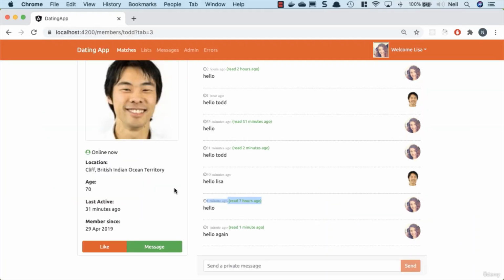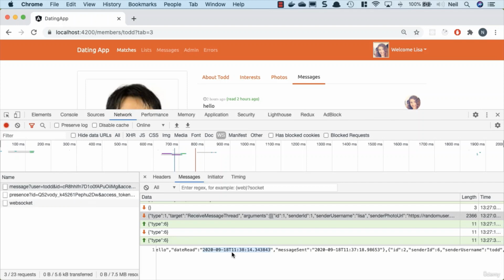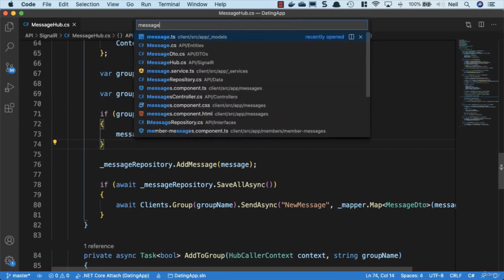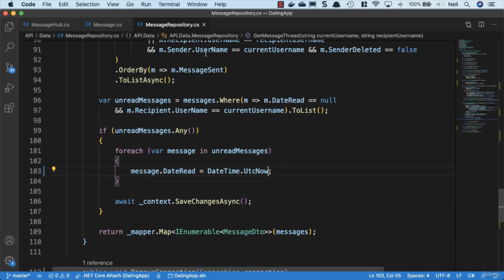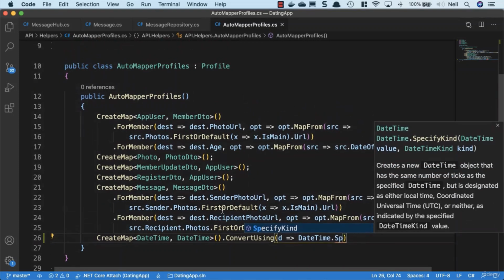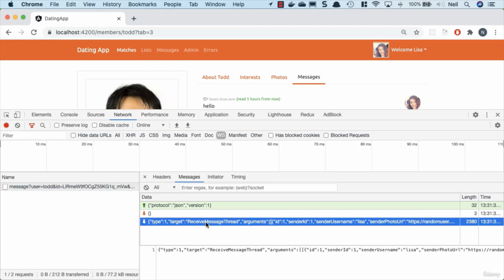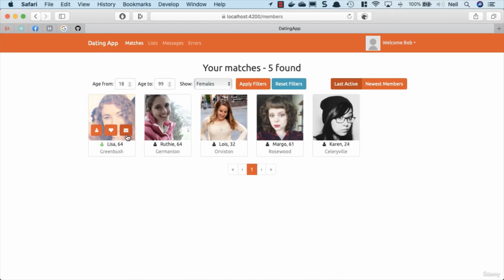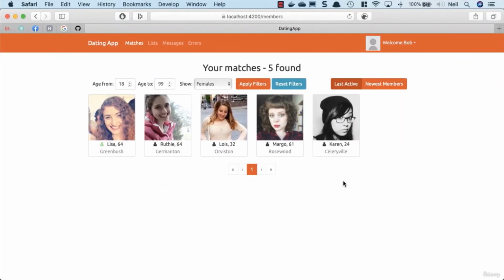Dealing with UTC date formats in Asp.Net Core part 150